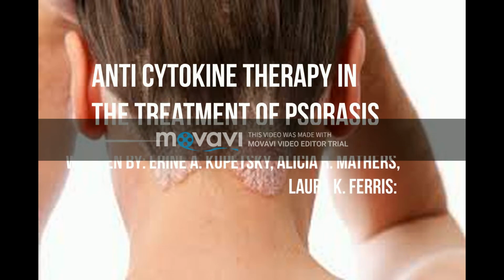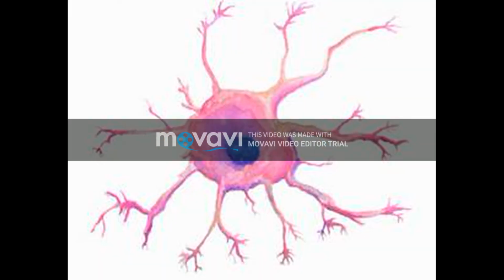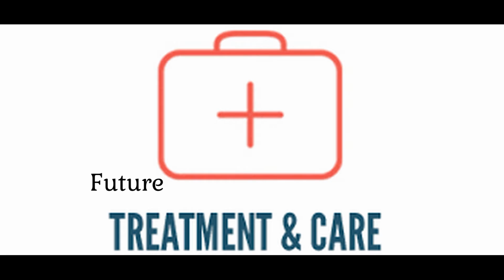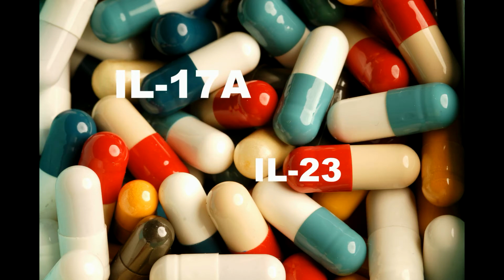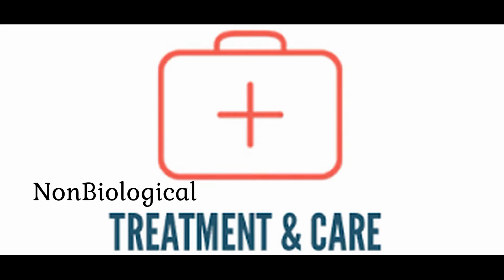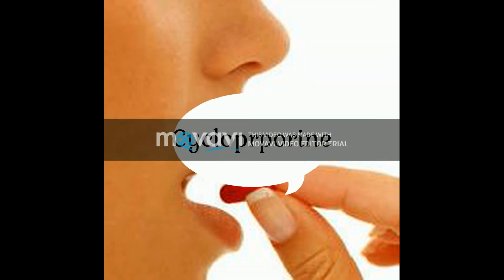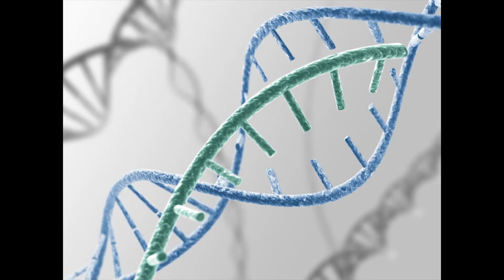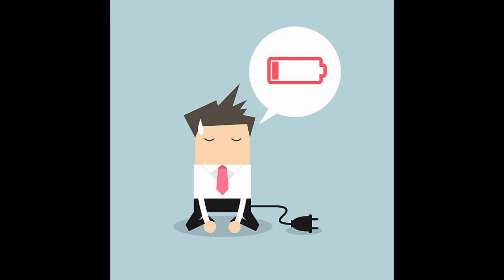Psoriasis video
Anti-cytokine therapy in the treatment of psoriasis